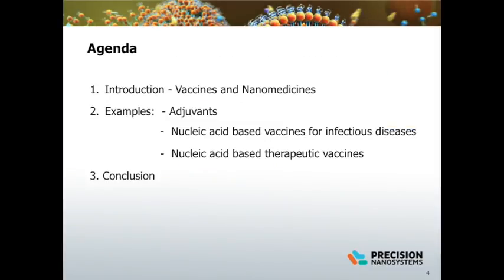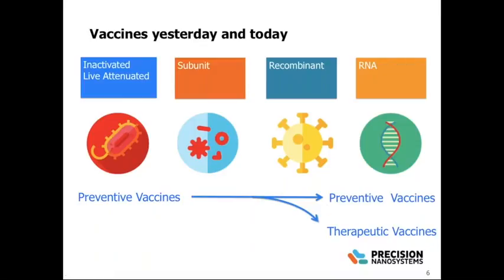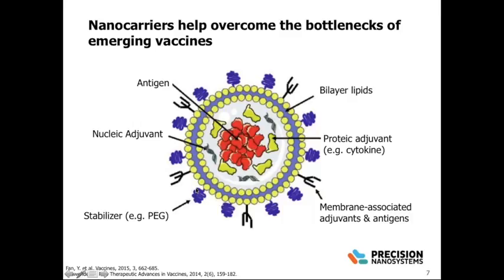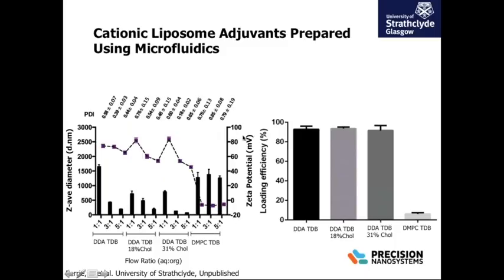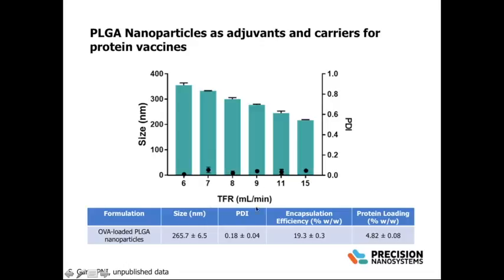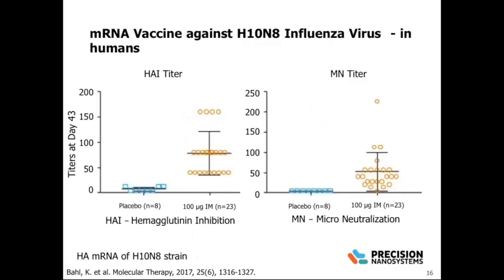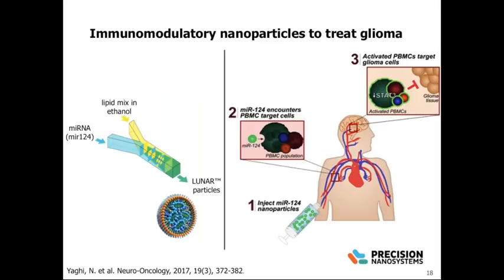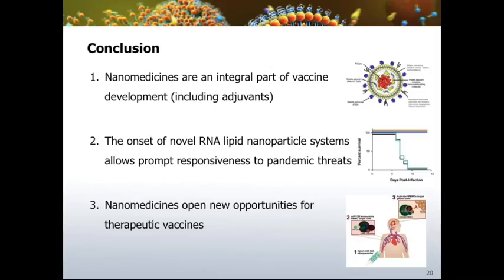Nano-sized Delivery Systems for Vaccines--Precision NanoSystems Webinar 2017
Discover how nanoparticles can deliver vaccines and elicit immune responses and see some of the latest research on mRNA vaccines and immuno-oncology therapeutics.